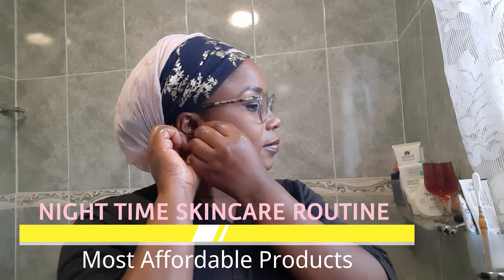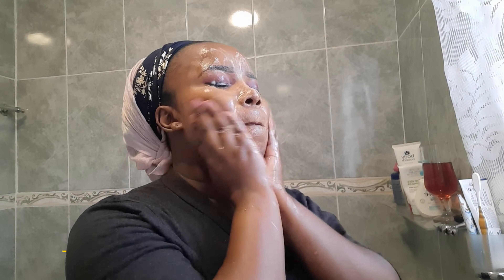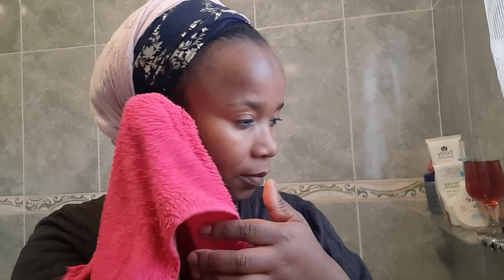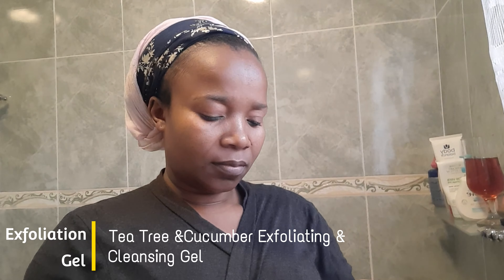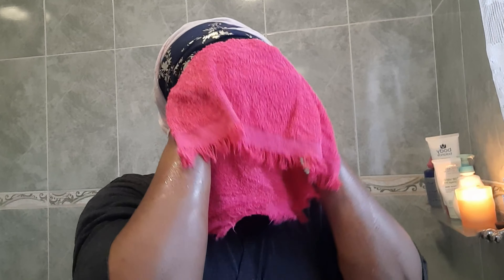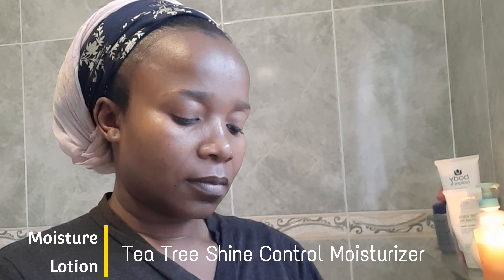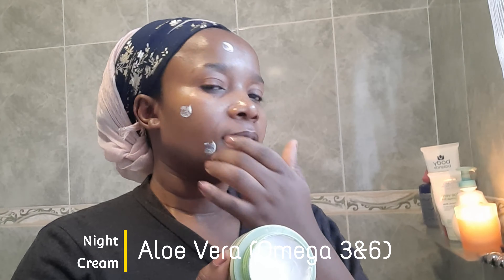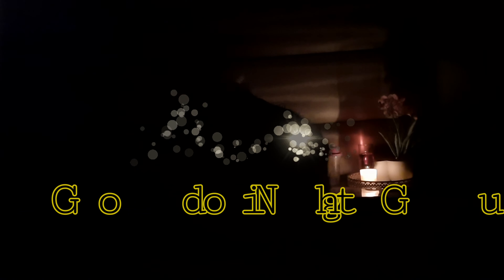NIGHT TIME SKINCARE ROUTINE, VERY AFFORDABLE | Miss ROYAL-T (South African YouTuber)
This is very exciting skincare to ensure your skin is clean and healthy, safe from residual of makeup and impurities,

The products used are:
CLICKS SKINCARE COLLECTION
-Aloe Vera & Omega 3&6 Face Wash
-Tea Tree & Cucumber Micellar Cleansing    Water
-Teas Tree & Cucumber Exfoliating Gel
-Tea Tree & Cucumber Refreshing Toner
_Tea Tree & Cucumber Shine Control Mosturiser
-Aloe Vera & Omega 3&6 Night Cream.

Matthew 19:26
But Jesus looked at them and said, 'With man this is impossible, but with God all things are possible.'